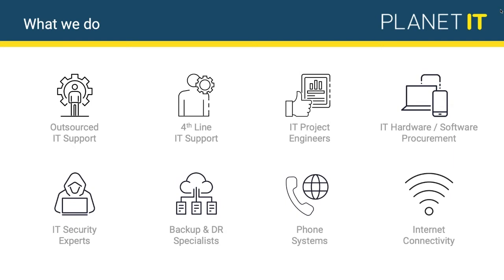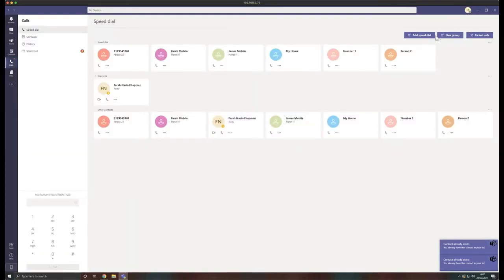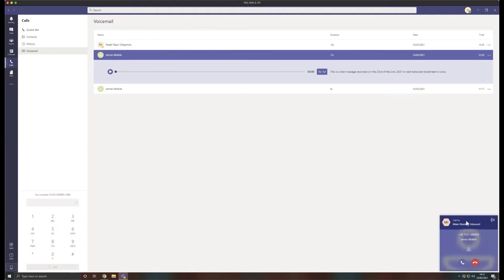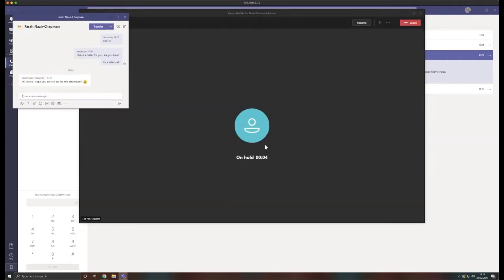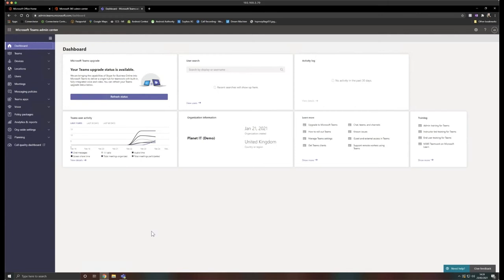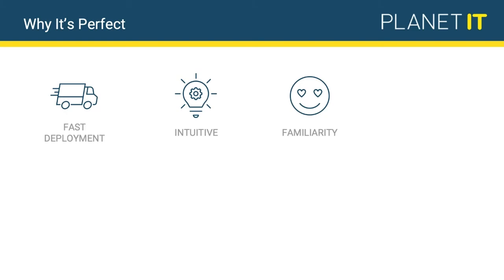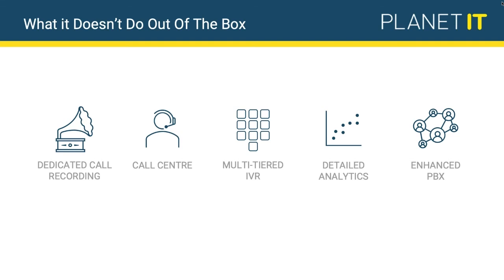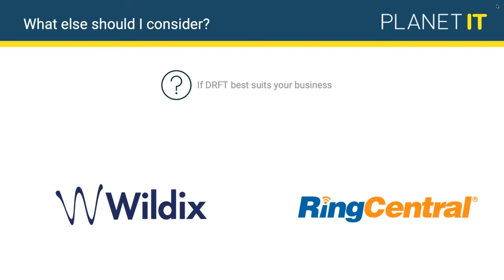Planet IT Direct Routing For Teams Live Demo Webinar, Feb 2021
This is a recording of our live session to understand how Microsoft Teams with Direct Routing can turn your Teams environment into a cutting edge Unified Communications Platform.

It proved to be one of our most popular webinars EVER!

On it, we covered
- a live demo of how Microsoft Team works with Direct Routing enabled.
Understand how Microsoft Teams really can replace your existing phone system.
- How to enable agile remote working.
- We outlined pricing and how you can save money compared to your existing solution.